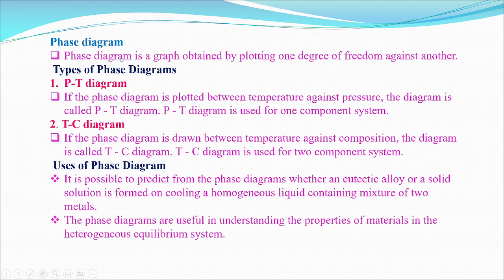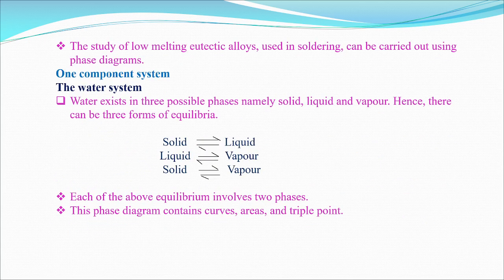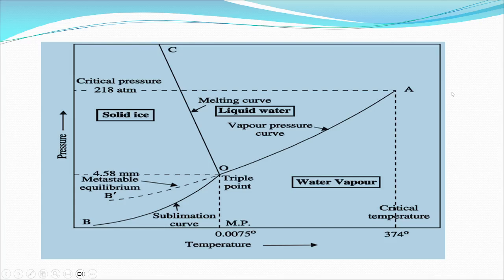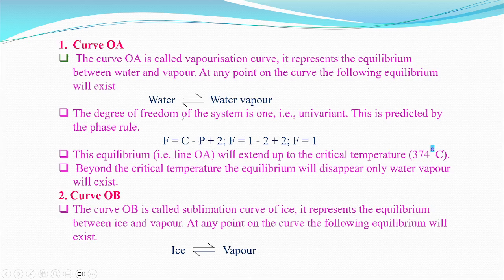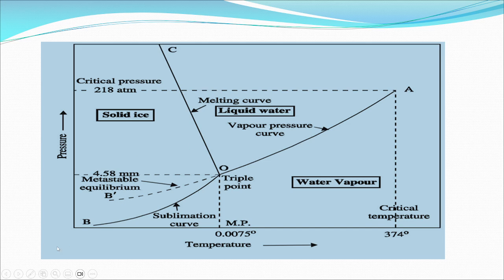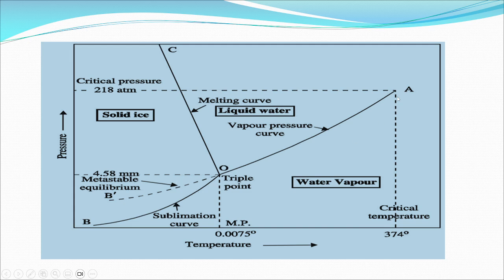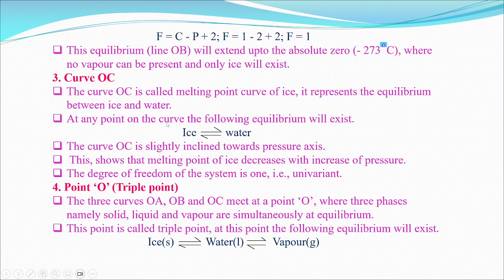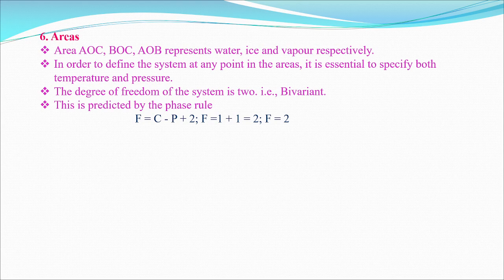PHASE RULE WATER SYSTEM